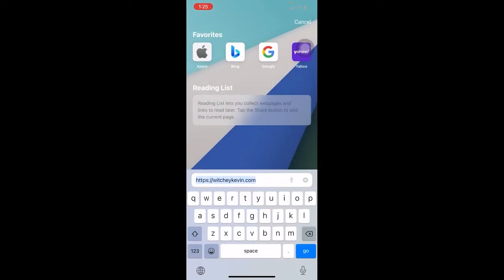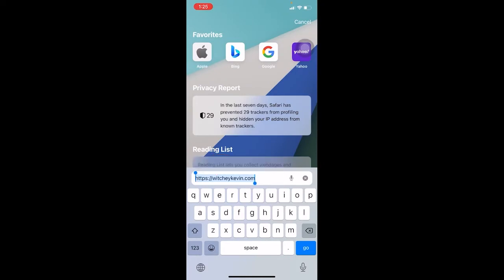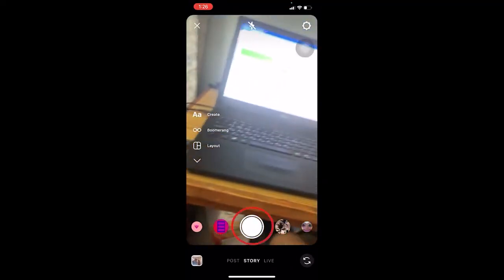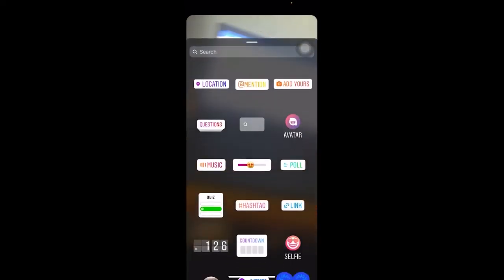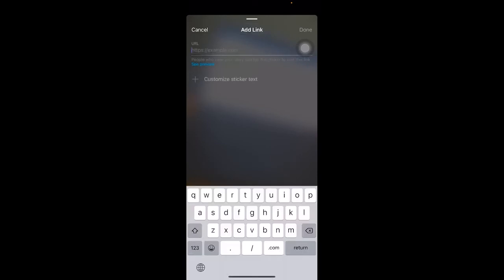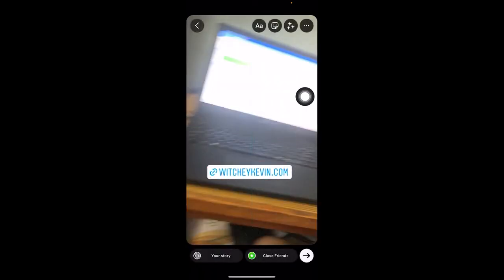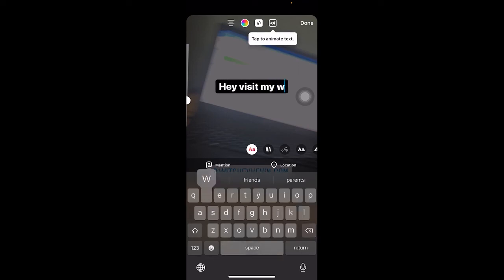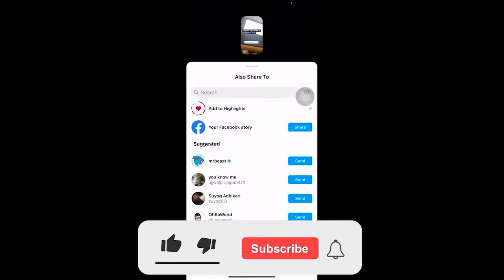How To Add Link To Instagram Stories 2022 | Instagram Story Tips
Hello everyone, welcome to another video. In today's video, we're gonna teach you How To Add Link To Instagram Stories 2022.